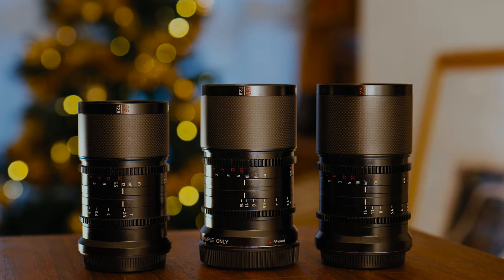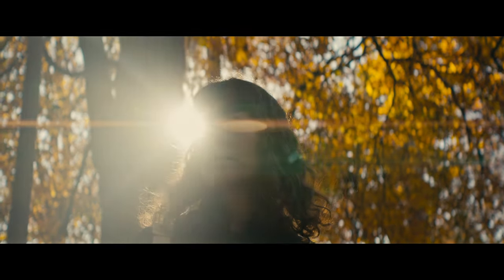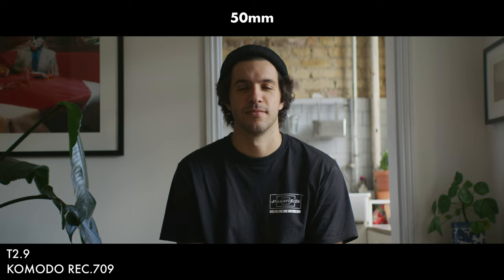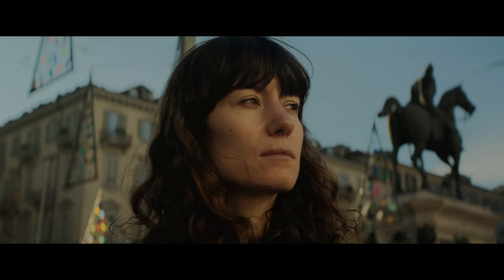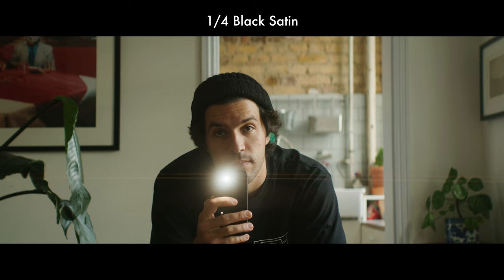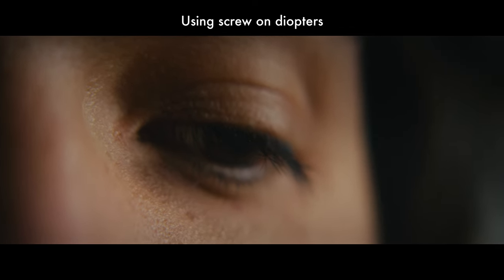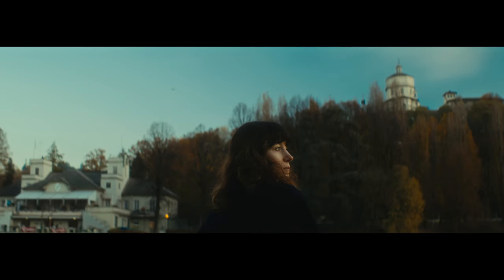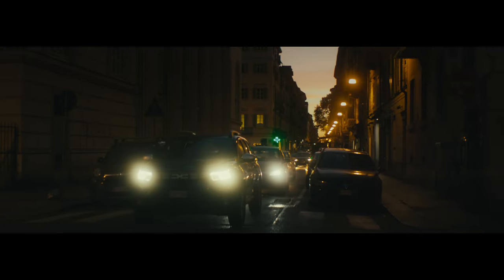SIRUI's TINY 1.6x Saturn anamorphic set (35, 50 & 75mm) | REVIEW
I take a look at the TINY 1.6x full frame SIRUI Saturn anamorphic lenses - are they worth your time and money? Watch to find out!

Sample footage shot on the RED Komodo 6K, the majority of this footage was captured in Turin, Italy.

SIRUI Saturn 75mm

CHAPTERS
00:00 - Intro to the SIRUI Saturn 1.6x anamorphic lenses
01:12 - Introducing the new 50mm and 75mm focal lengths
02:13 - Features of the SIRUI Saturn set
03:15 - Image characteristics of the Saturn lenses
05:46 - Flaring across the lenses
06:38 - Combining these lenses with diffusion filters
07:14 - Issues with close focus? (use diopters!)
08:20 - Sharpness and distortion
09:13 - T2.9 & using them in lower light
09:38 - 2x Anamorphics with SIRUI's 1.25x adapter
11:47 - Are these the best choice for you?
13:25 - Final thoughts on the SIRUI Saturns